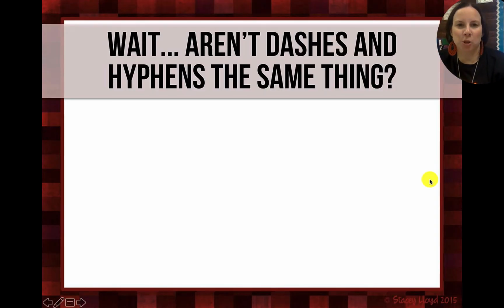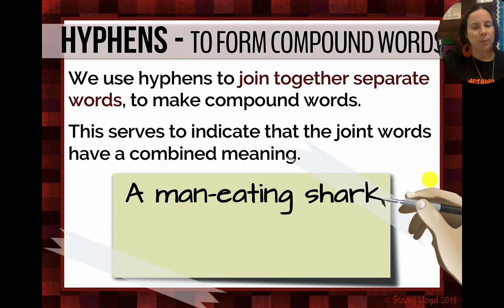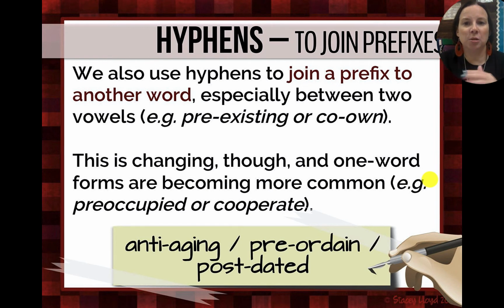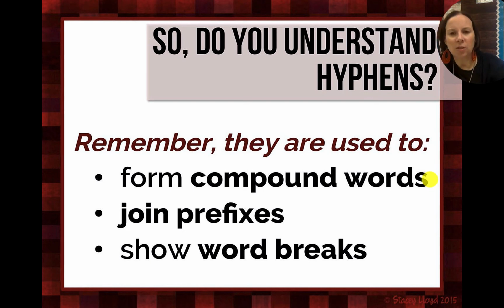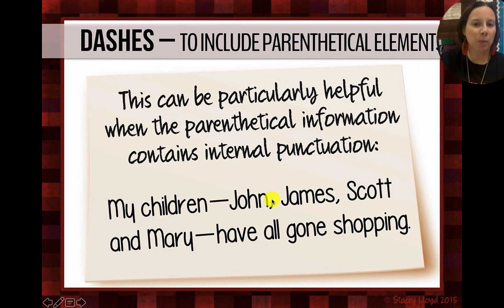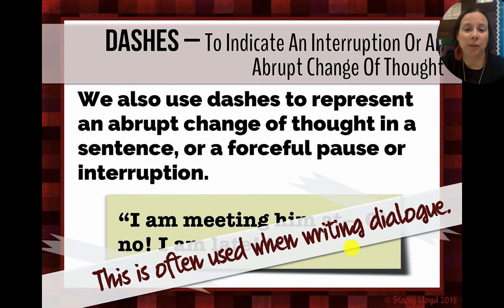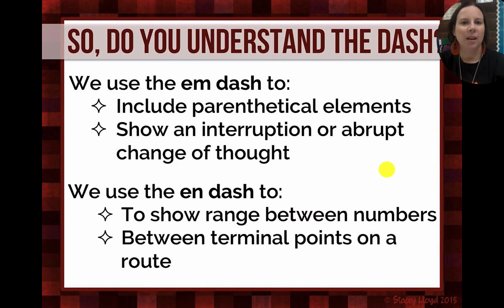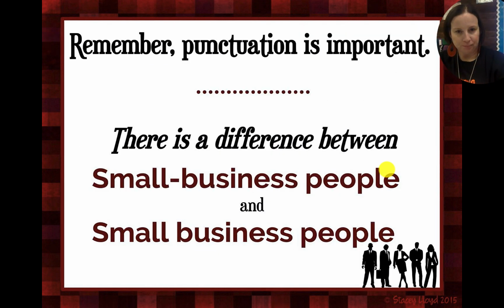Dashes and Hyphens